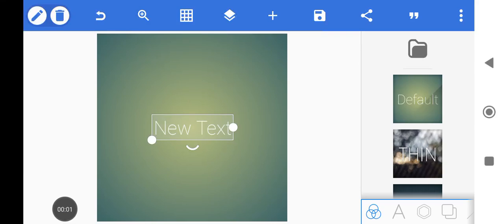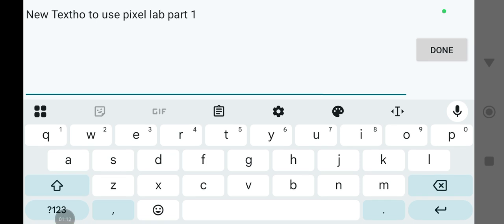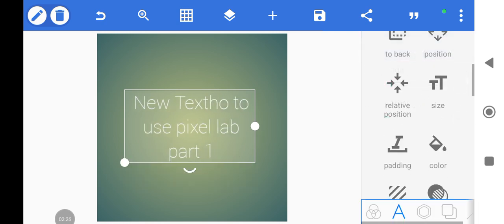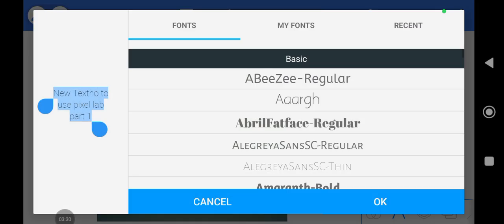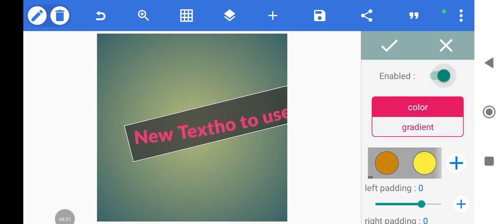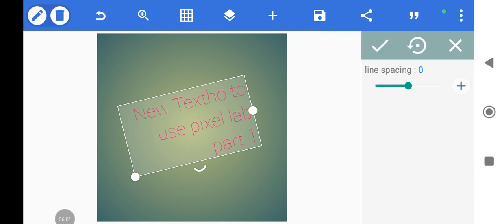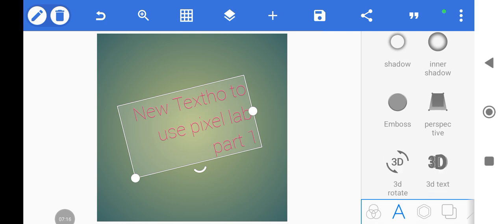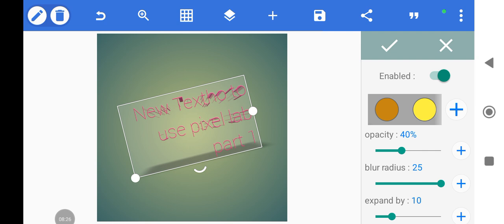How to use pixelab (part 1).